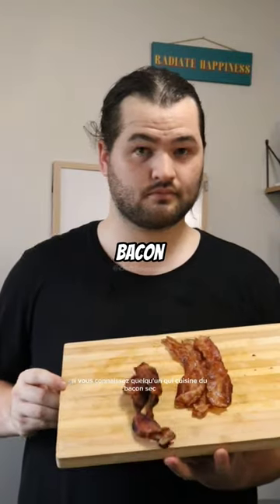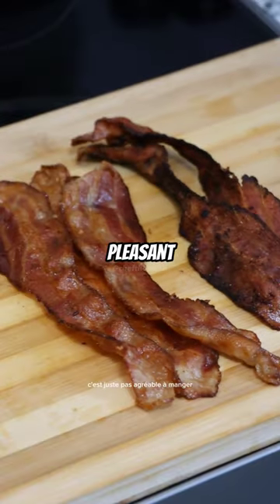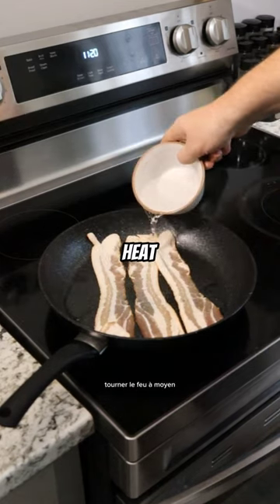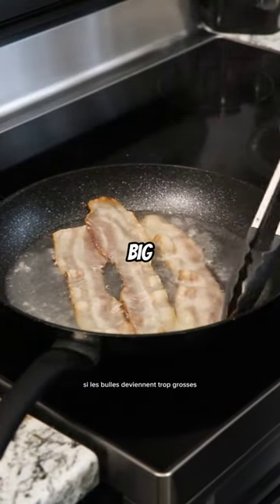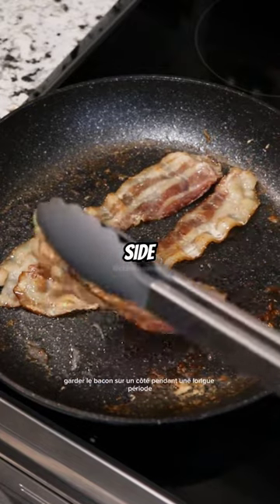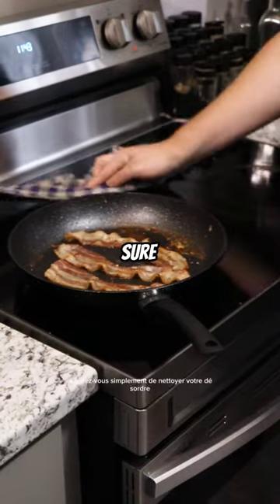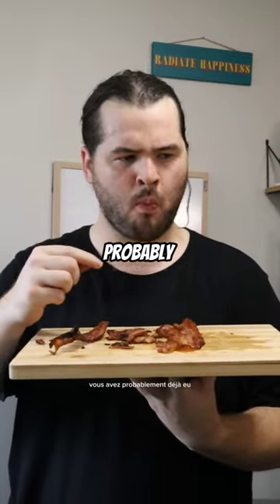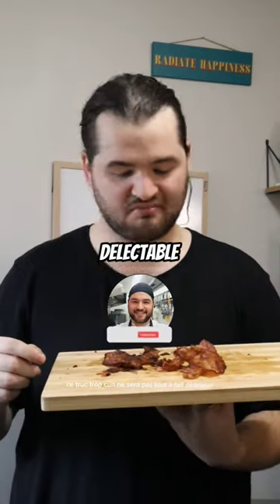THE BEST BACON YOU'LL EVER HAVE 🥓